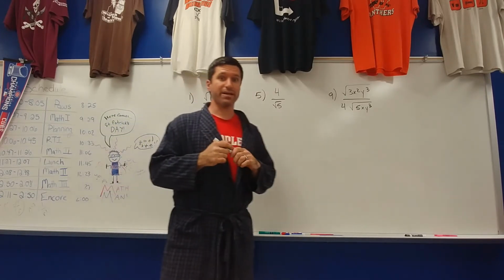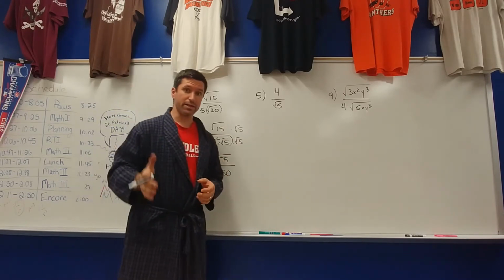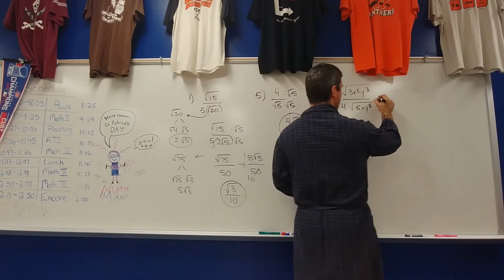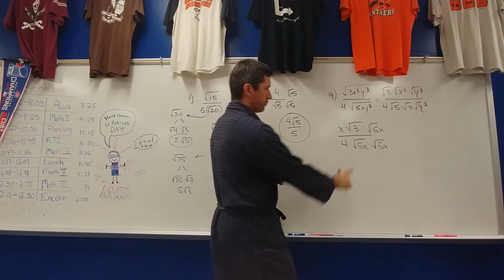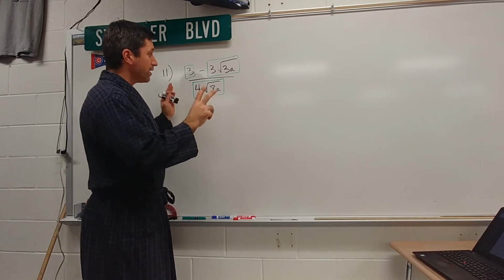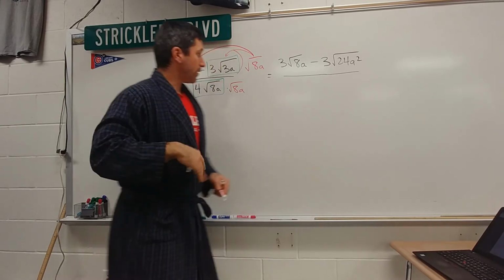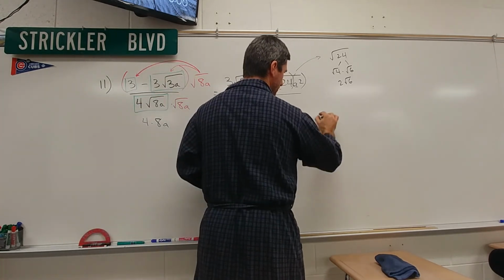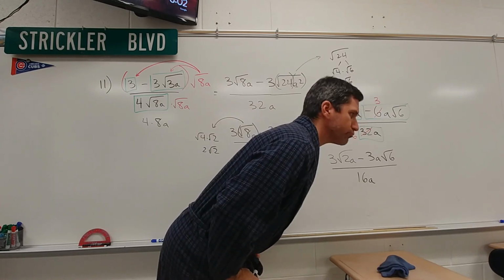Dividing Radical Expressions (Part 1)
Day 1 of coronavirus school closure.